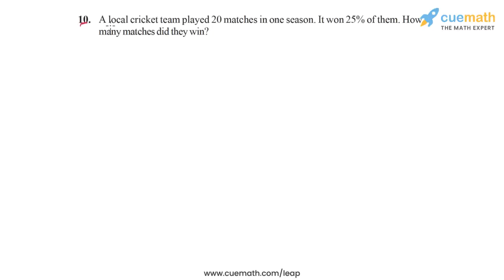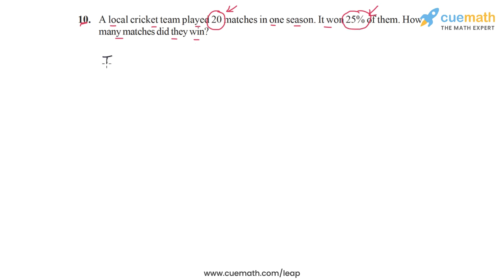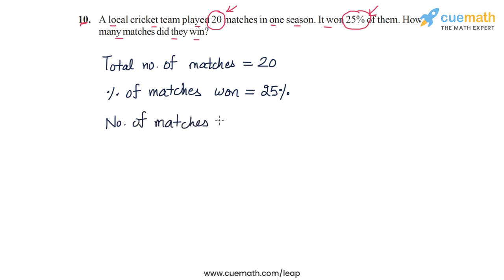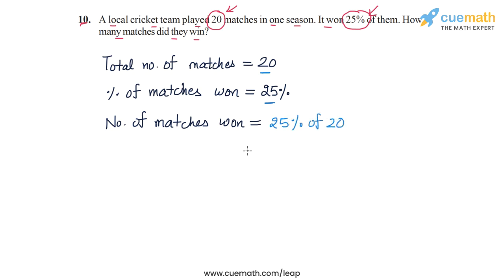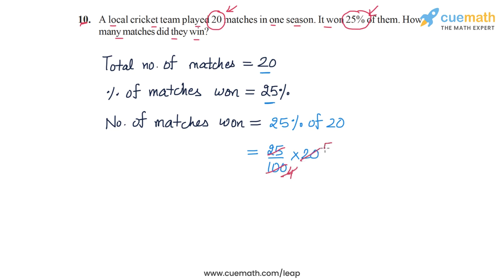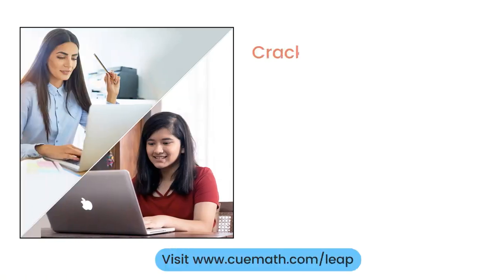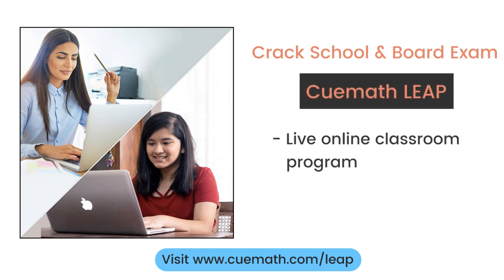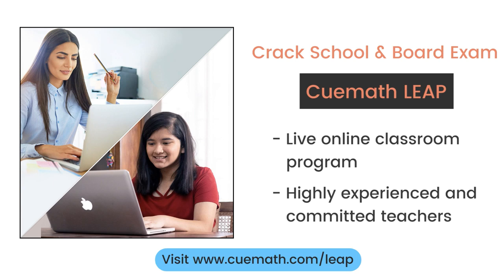Class 7 Chapter 8 Ex 8.2 Q 10 Comparing Quantities Maths NCERT CBSE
To download pdf of all text solutions for this chapter click here NOW